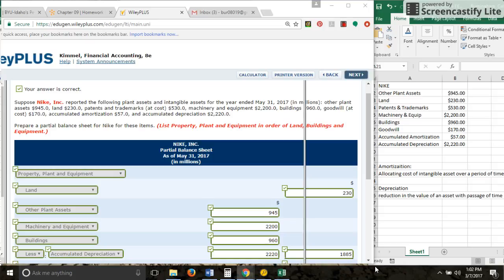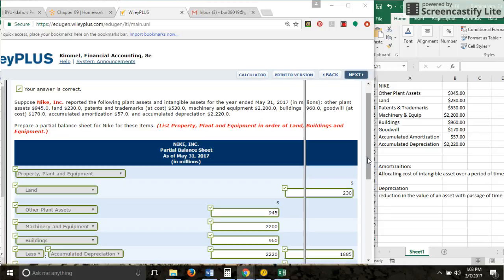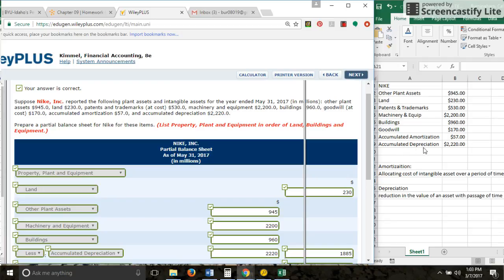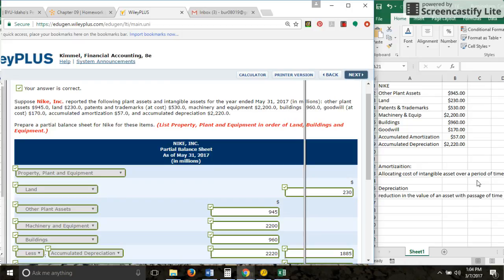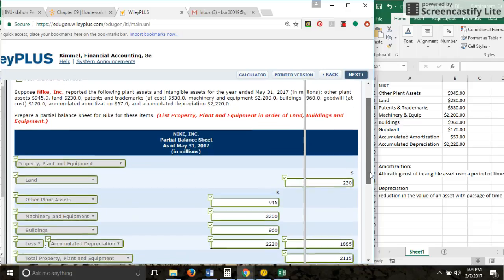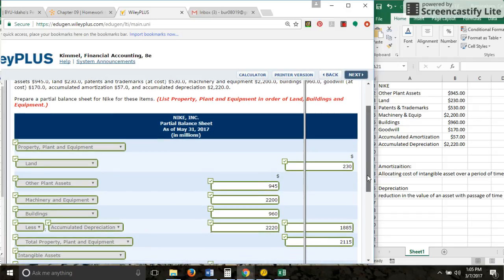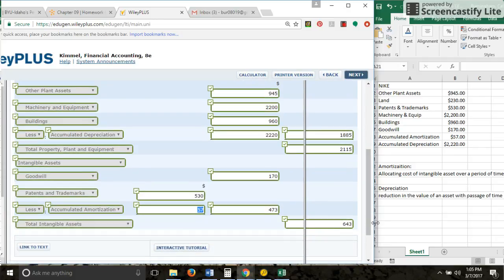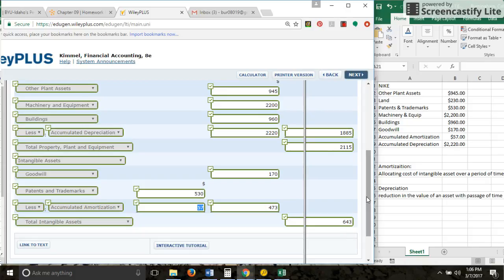Mar 7, 2017 1:06 PM